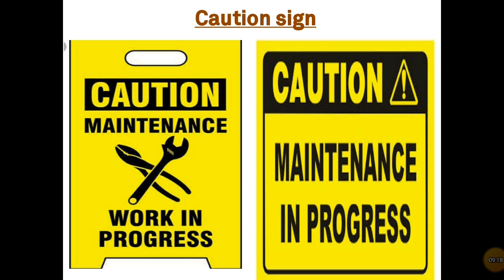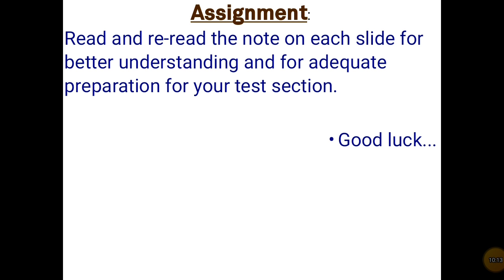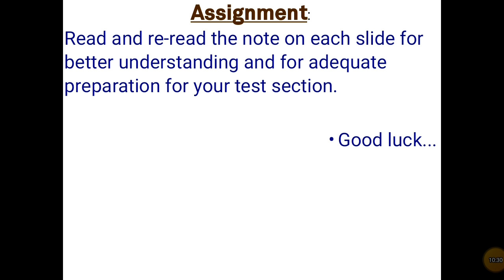A-PLUS MODEL Schools || Primary 4-5 Basic Science and Tech. || Week 2 -3rd Term